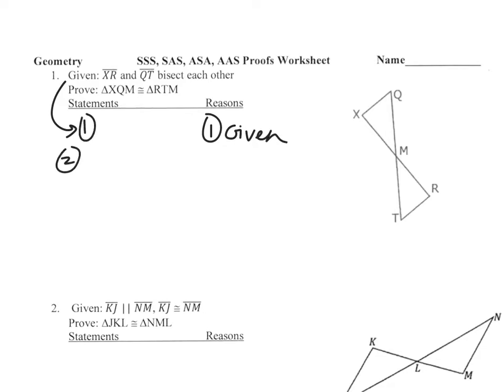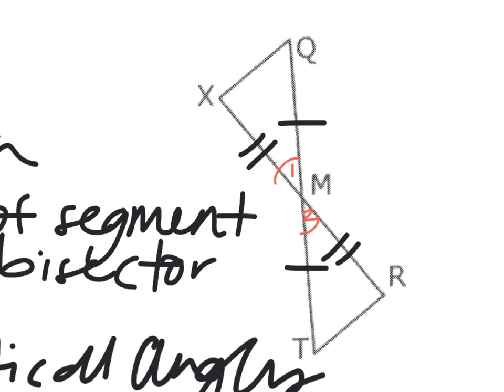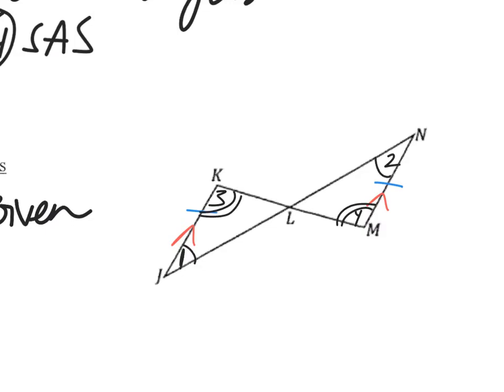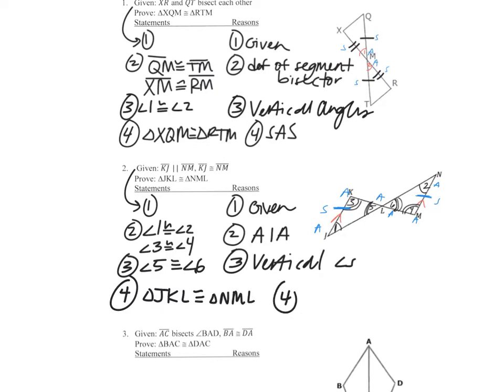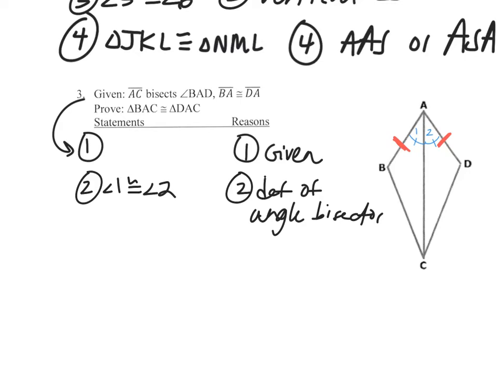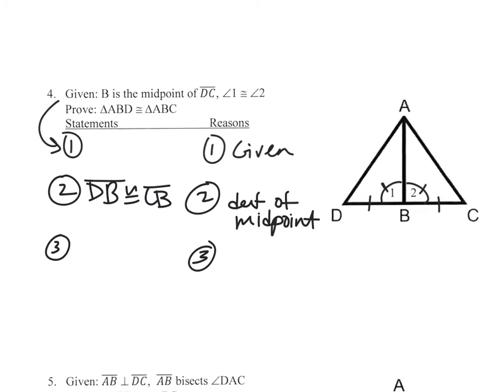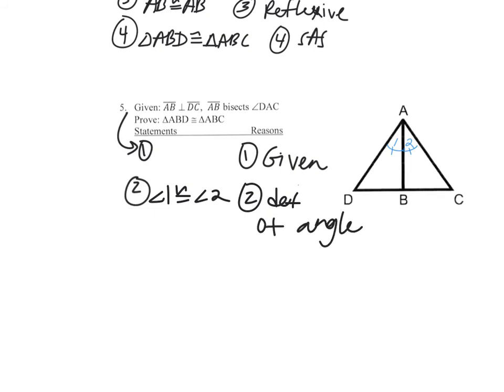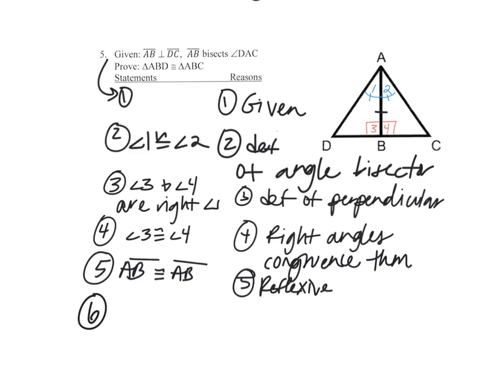Geometry SSS, SAS, ASA, AAS Proofs Practice